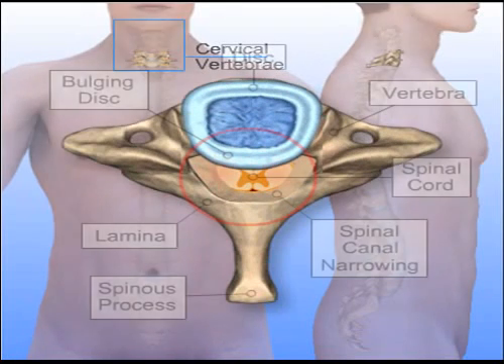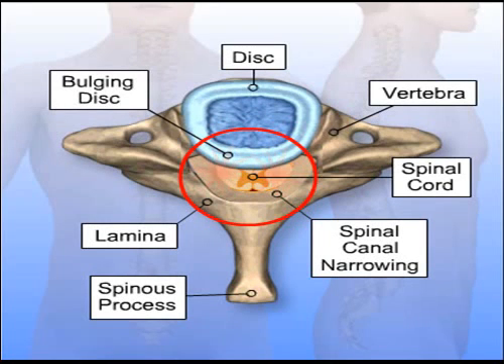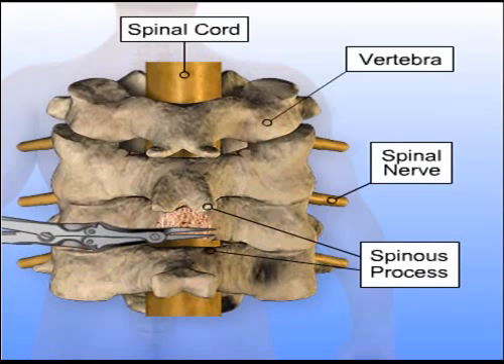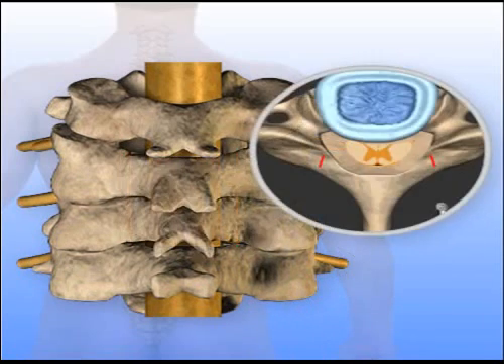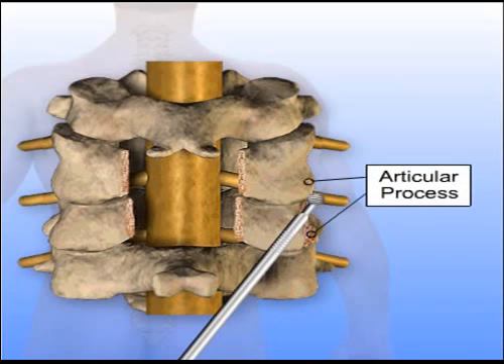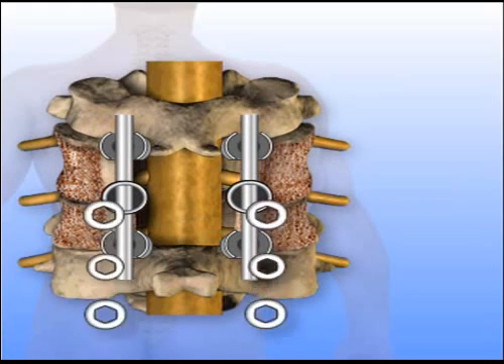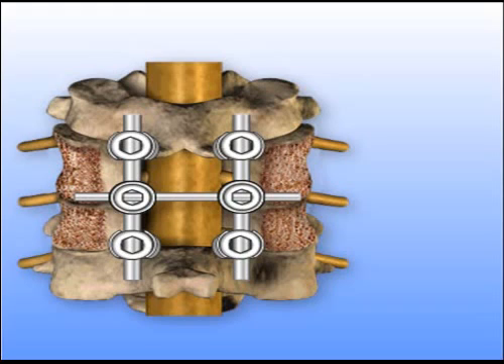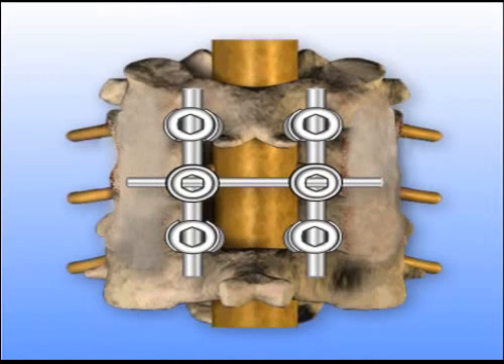Posterior Cervical Laminectomy and Fusion Surgery Animation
This is the name for the procedure performed from the back to alleviate pressure on nerves which are compressed from arthritis.  The back part of the spine, the lamina, is removed in part or completely, and the extra soft tissue that has overgrown and compressing the nerves is removed. Since removal of this bone can weaken the structure of the spine, a fusion is then done with screws and rods to strengthen the spine and to decrease pain.